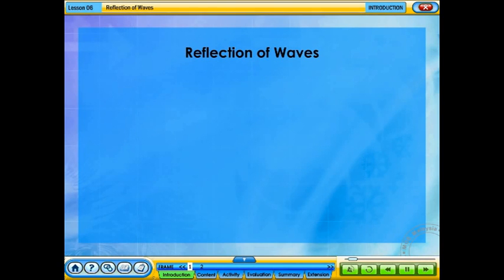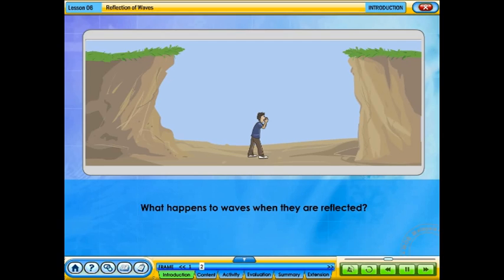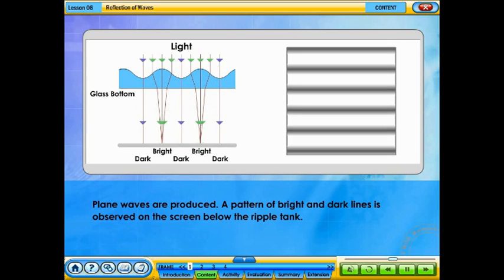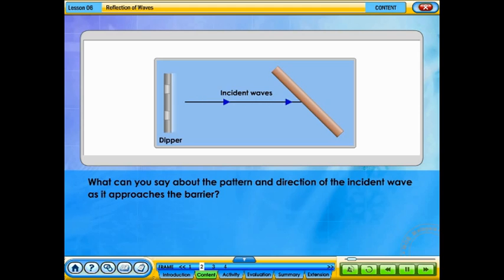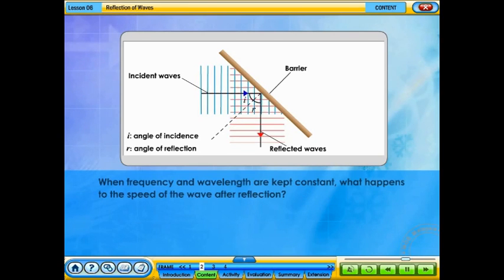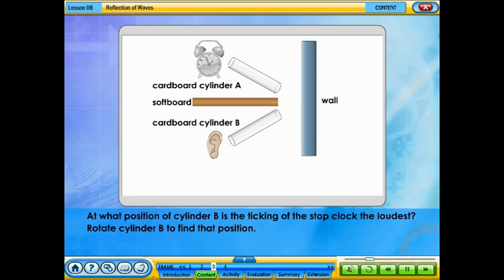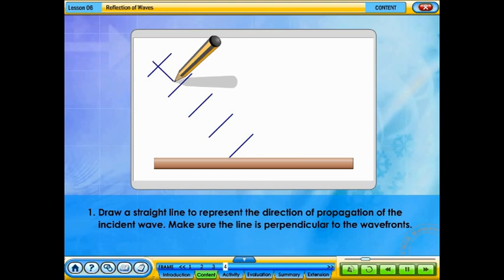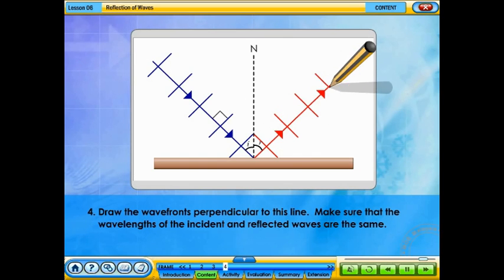Reflection of Waves (F5 C1 L06)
WAVES
Analyzing Reflection of Waves